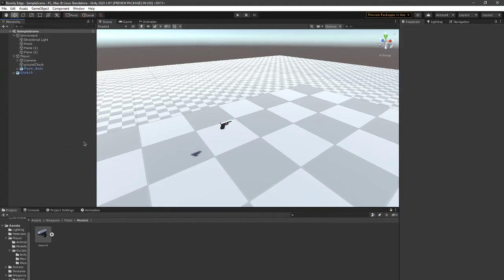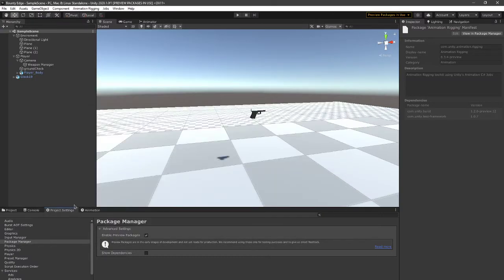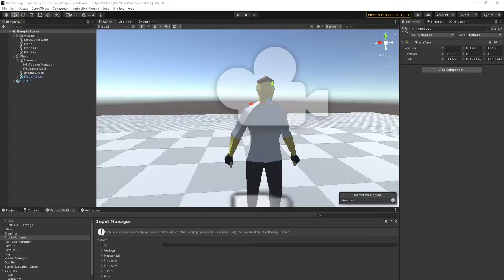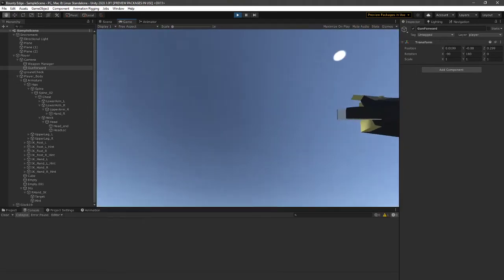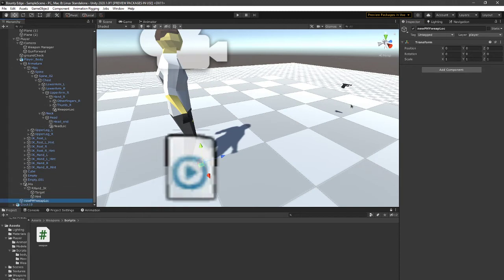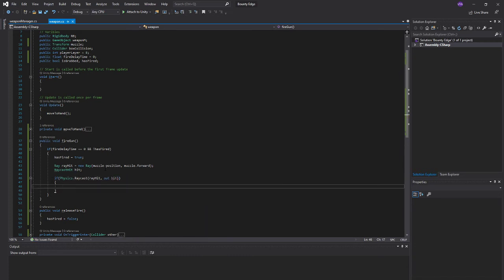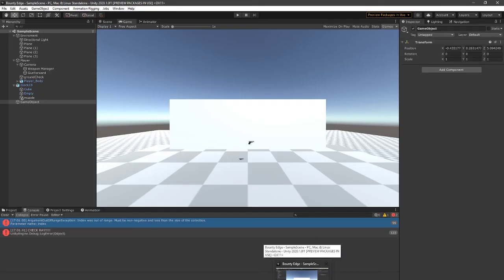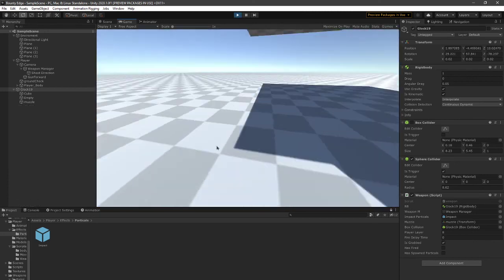How to make a Battle Royal game in Unity 2020! Part 2 || GUNS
This is the part of every Battle Royal game where the most polish is required besides core movement. The Guns. This is the Core aspect of almost Every battle royal game. We have:
- Set up the gun transforms to the hand positions
- Made IKS for the hand to move around with the camera
- Made a Particle Effect for an impact effect